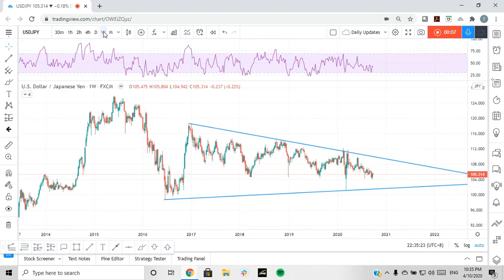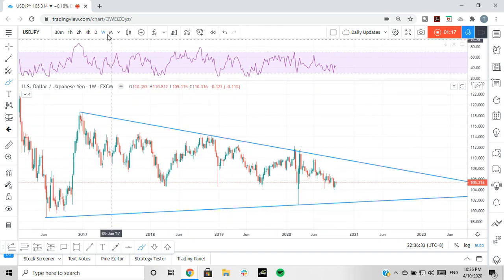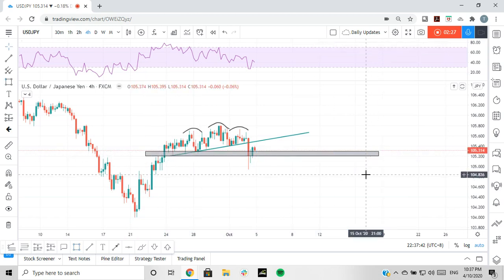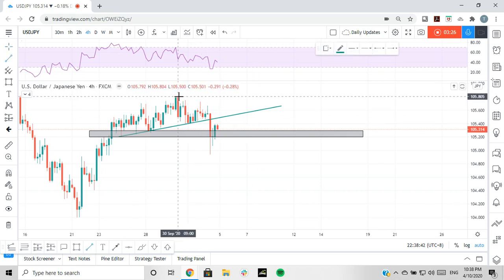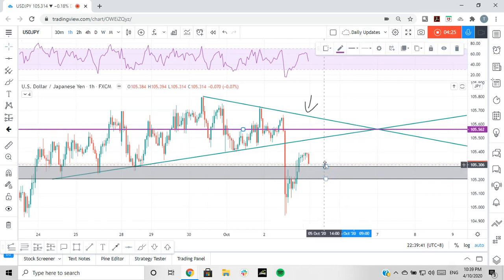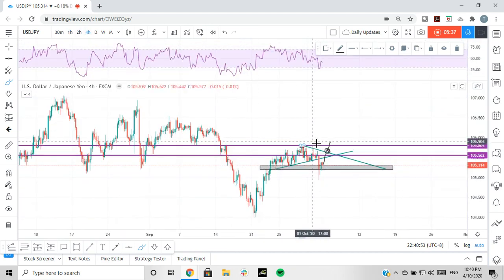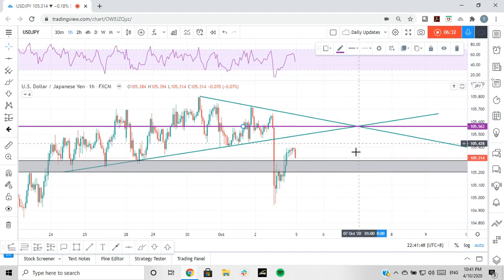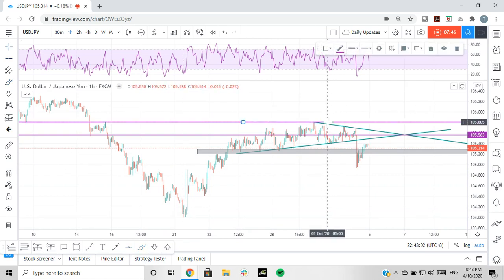USDJPY - Outlook 4 October 2020 - Is UJ still bearish? hmmm~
Hi all traders,

This is a video analysis on usdjpy.

Some levels are marked within the video for you to take extra note on how to trade for UJ.

I will want traders to take extra note on it as it's very important for next week trading for UJ.

As always, be patient with your trade as UJ doesn't seem easy to trade for next week.

***Follow me on tradingview for more video analysis***

Cheers and thank you very much!